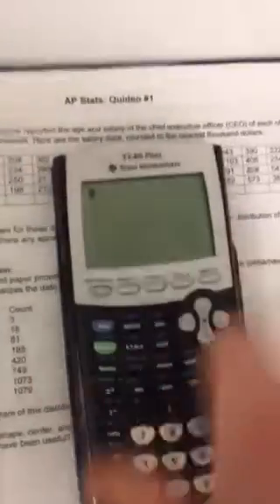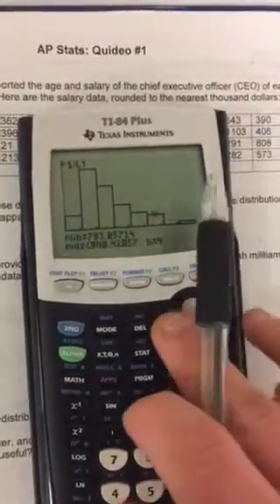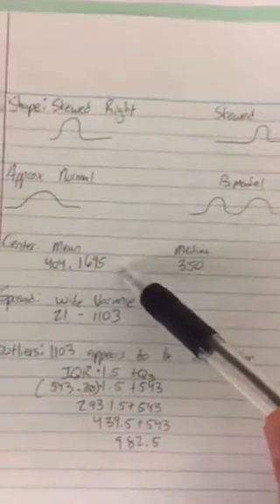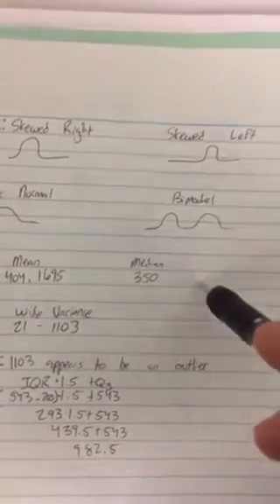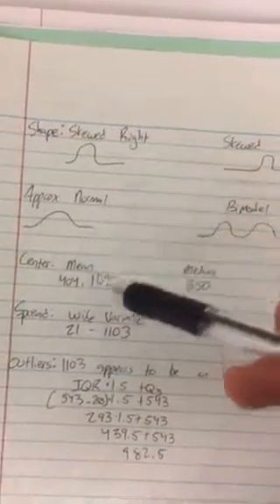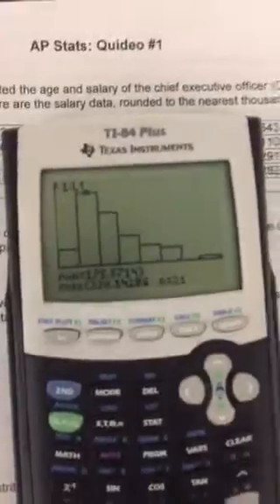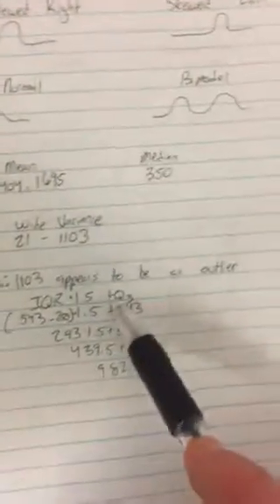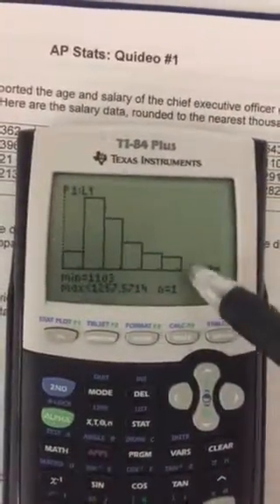Ap Stat Quideo (Shahin 1)